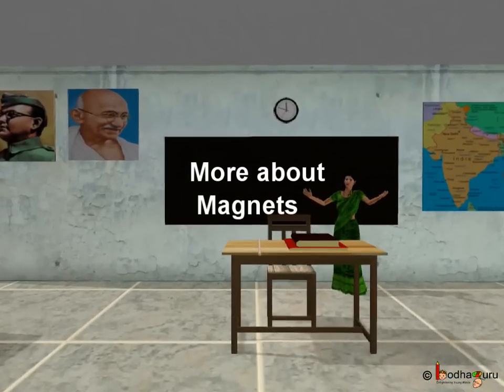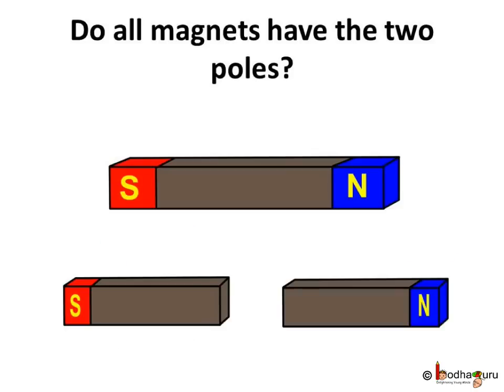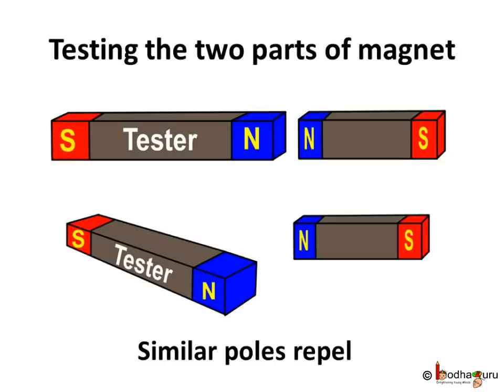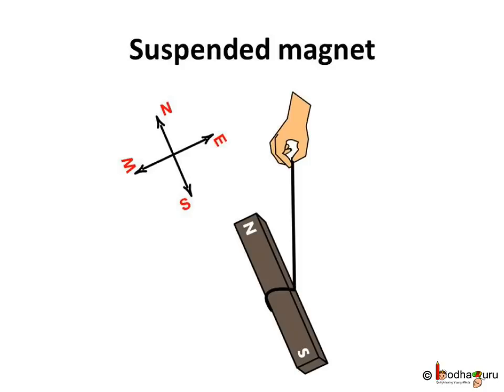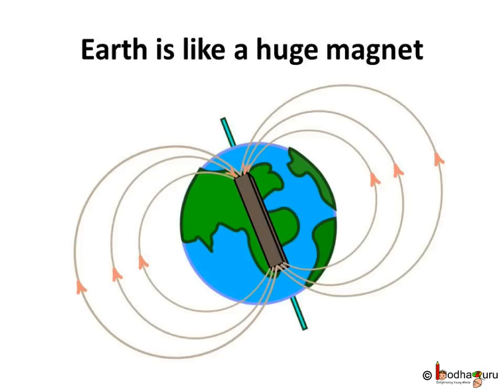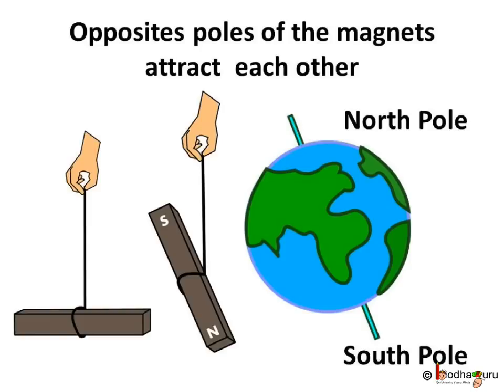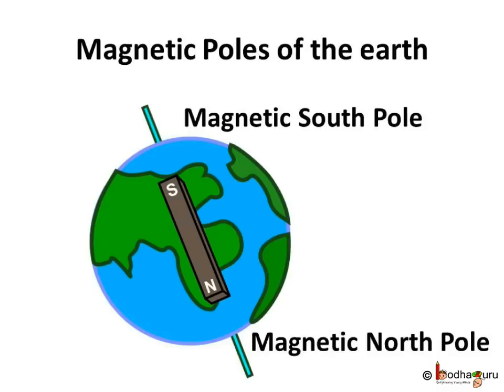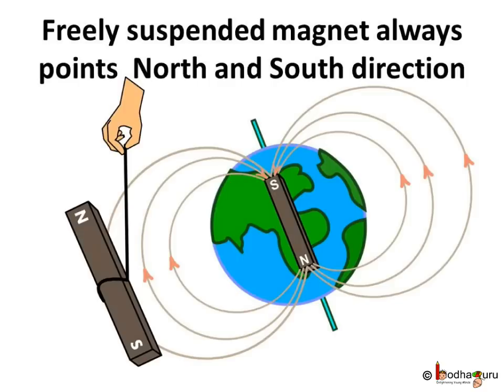Science - Magnet - More about magnets - English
This short animated science video in English is meant for upper primary class children (age 11-13 years). This video explains that earth behaves like a magnet and why a freely suspended magnet always come to rest in North --South direction only. It also demonstrates that all magnets have both the North and South poles and a pole cannot be isolated.